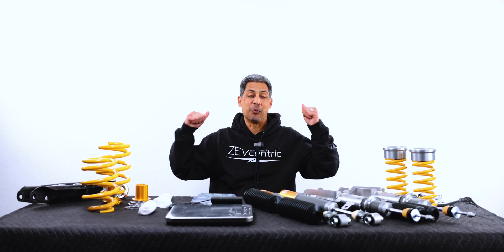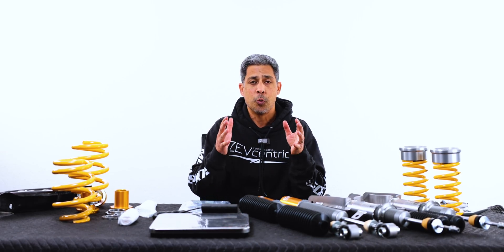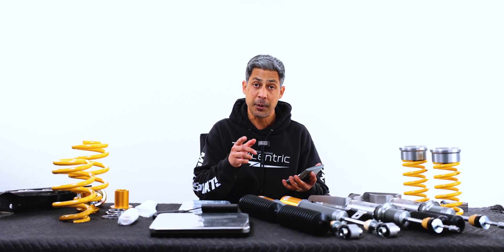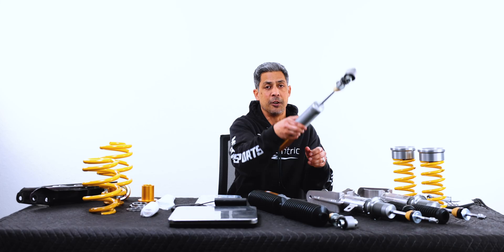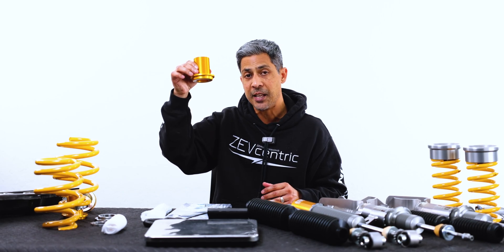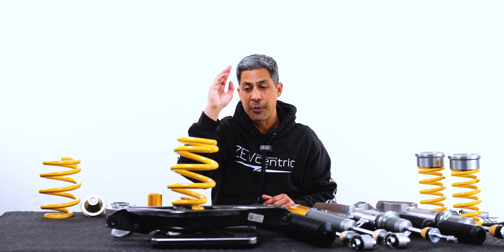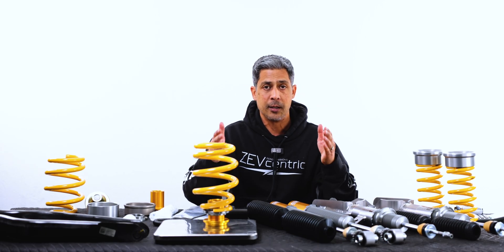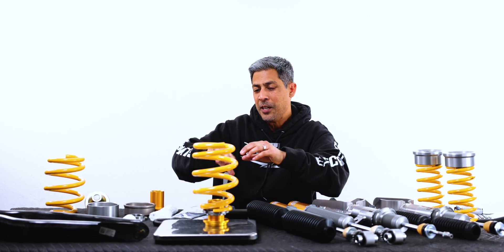OHLINS ROAD AND TRACK TES MU00S1 GOT UPDATED TO TES MU02S1 SO WHAT CHANGED FOR THE MODEL 3 AND Y???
Ohlins TES MU00S1 vs TES MU02S1: What Was Revised for Tesla Model 3 & Y? | Full Breakdown

Welcome back to the channel! In today’s video, we're diving into the revisions and updates between the Ohlins TES MU00S1 and the TES MU02S1 for the Tesla Model 3 and Model Y.  If you have the original kit and need it to be revised to the new setup Ohlins will do that for you so please reach out to your official Ohlins office in your country.

Don’t forget to hit that like button, drop a comment if you have any questions, and subscribe for more in-depth reviews, comparisons, and updates on all things Tesla and performance tuning!